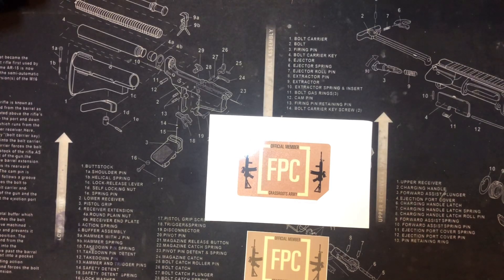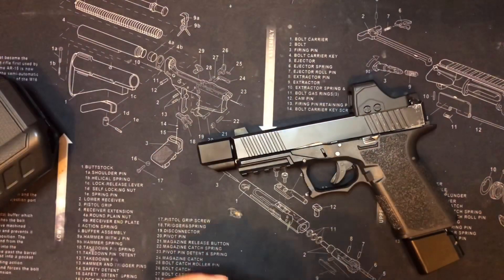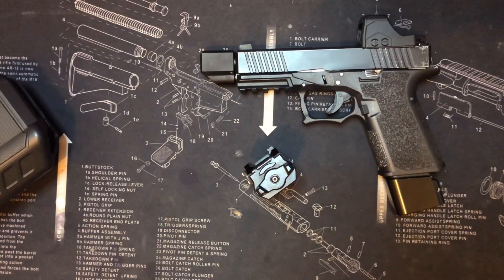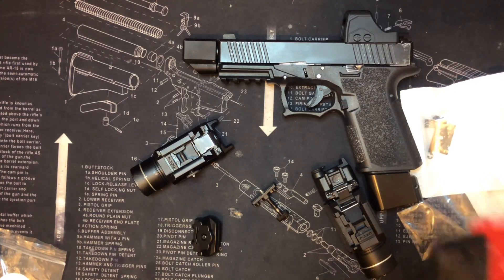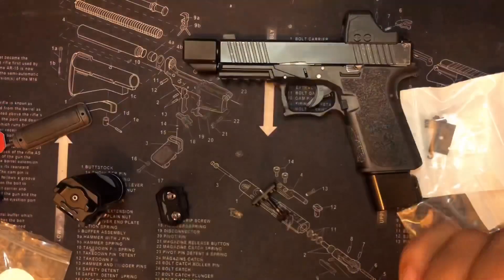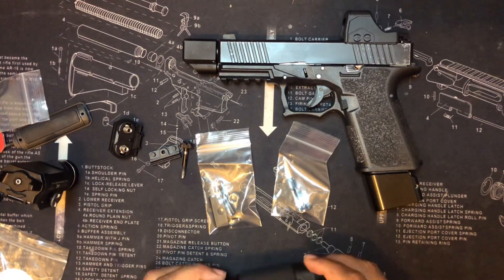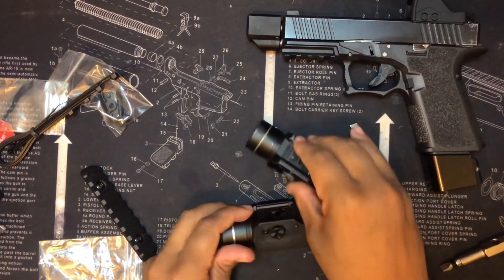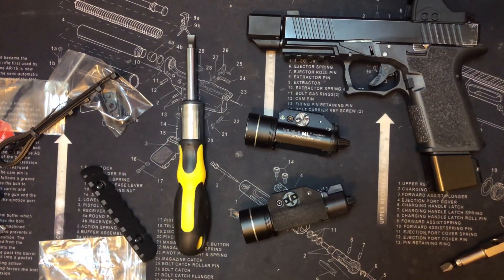Upgrading my Streamlight TLR-1 into rifle light